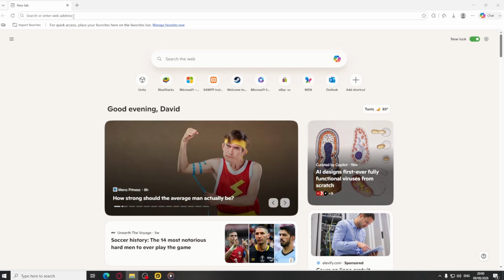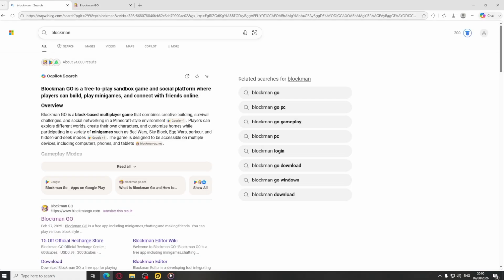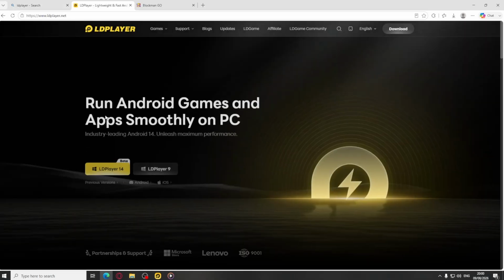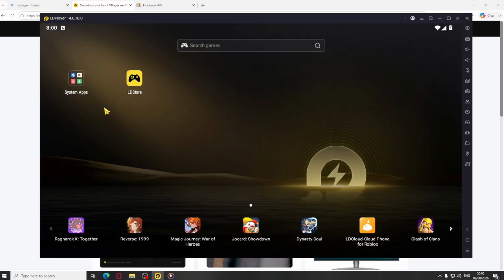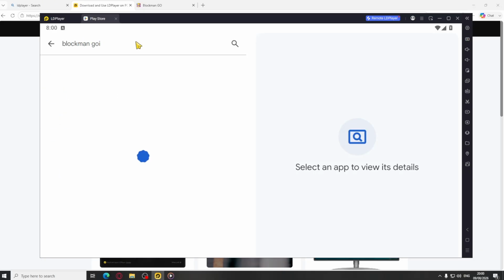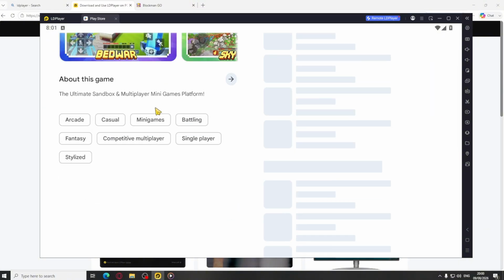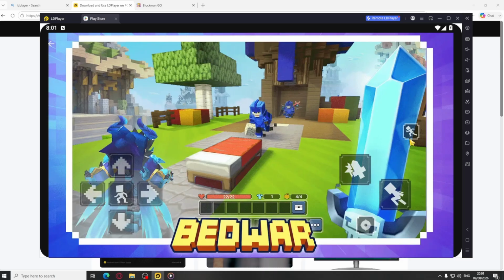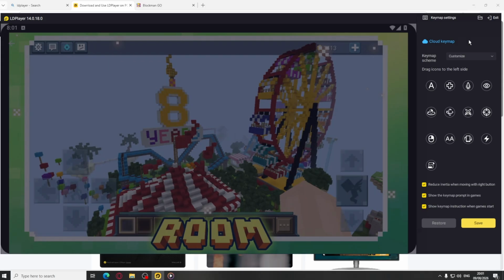How to Download and Play Blockman Go on PC or Laptop (2026)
Hey friends, in today's short video I'm going to show you exactly how to download and play Blockman Go on PC using LDPlayer — including keymapping setup and how to keep your existing account progress.